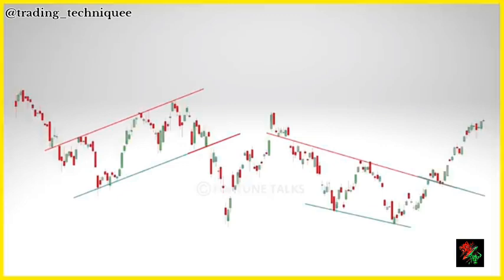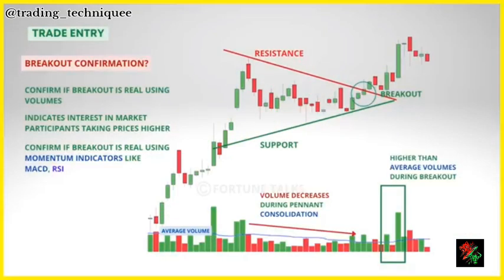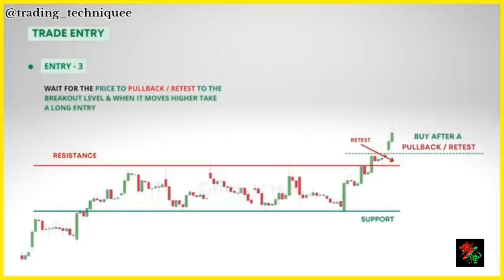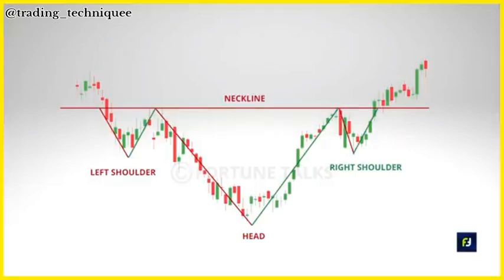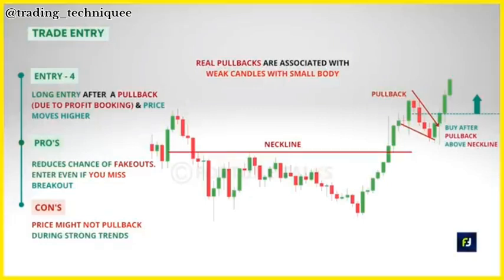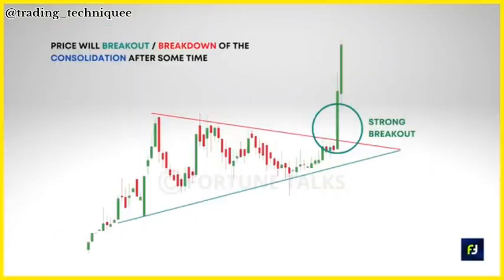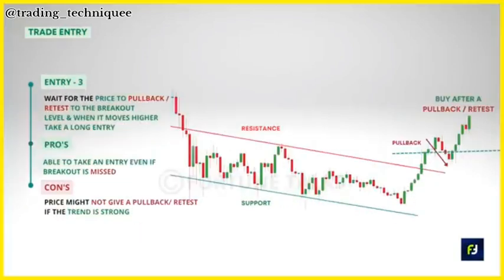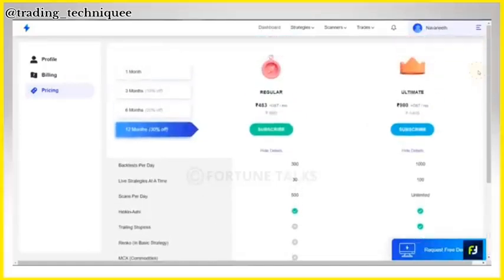Become A Chart Patterns || TRADING TECHNIQUEE || Education For Learn Trading